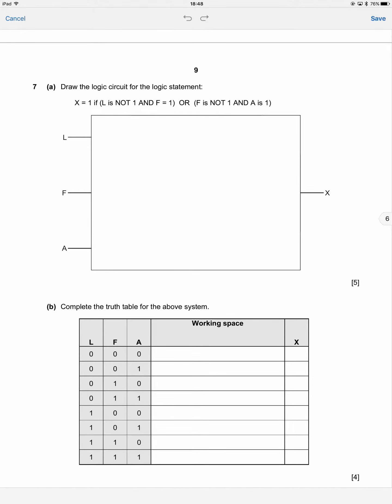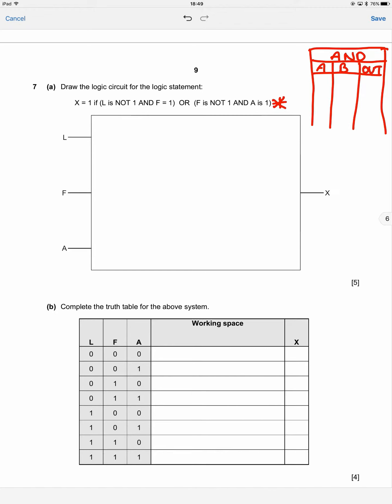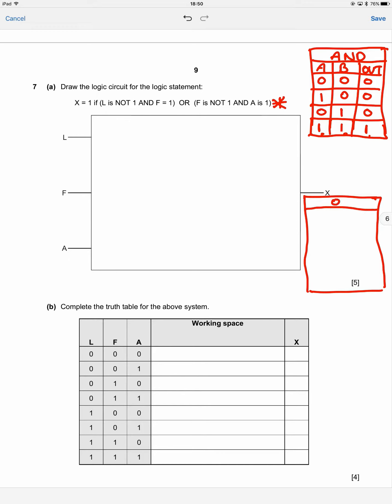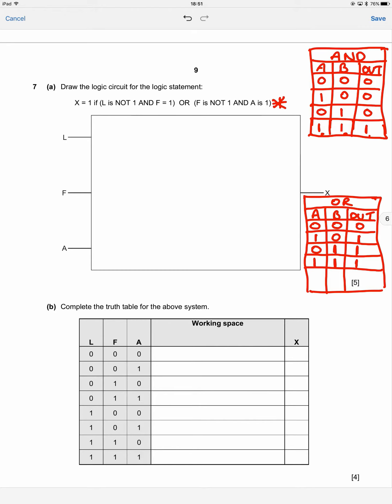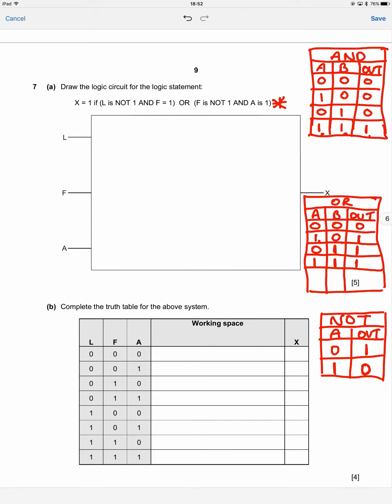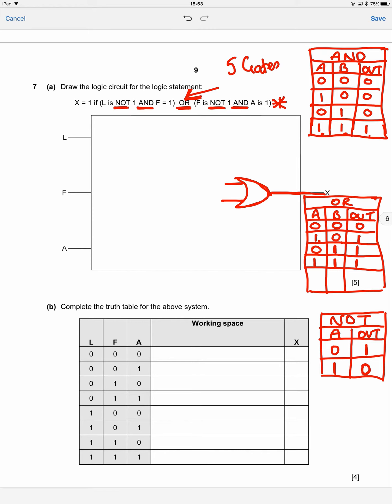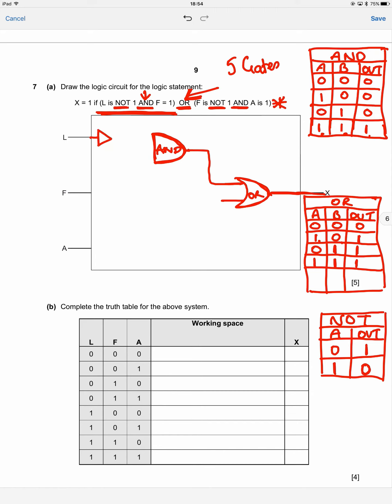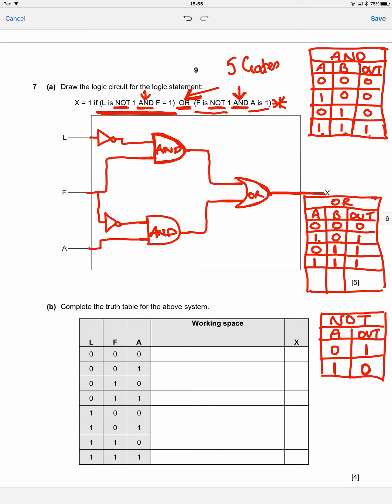Logic statement to logic circuit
In this video we review how to create a logic circuit from a logic statement.